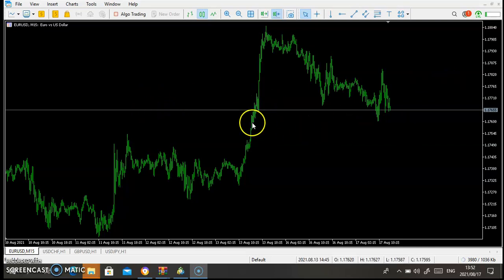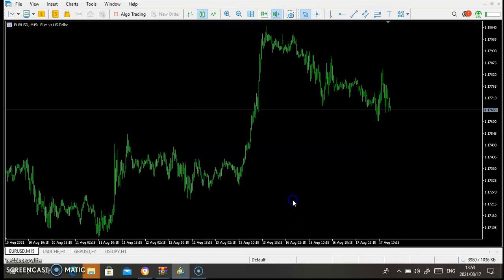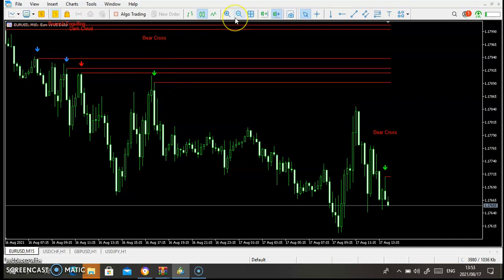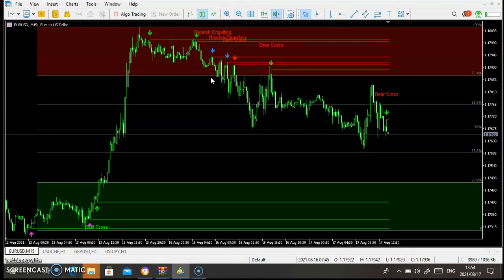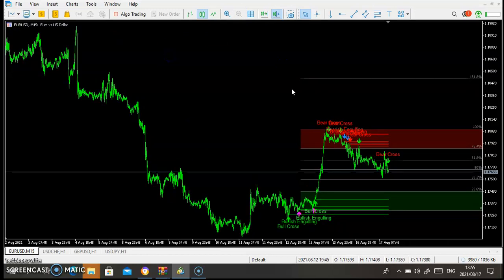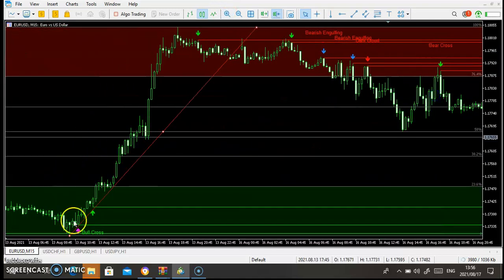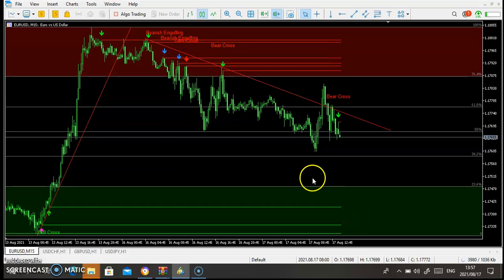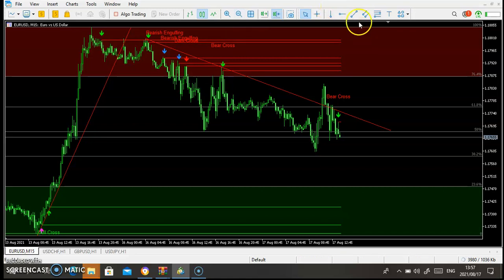HOW TO USE THE BELLY SYSTEM